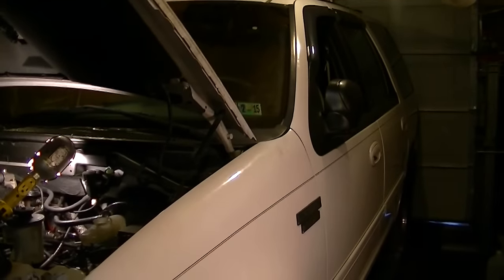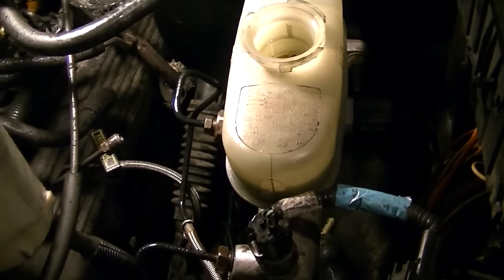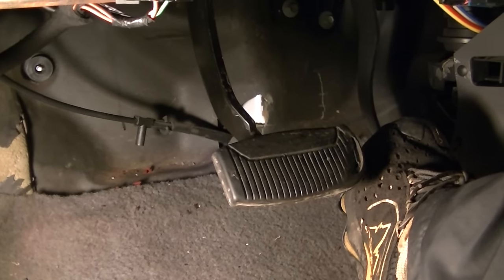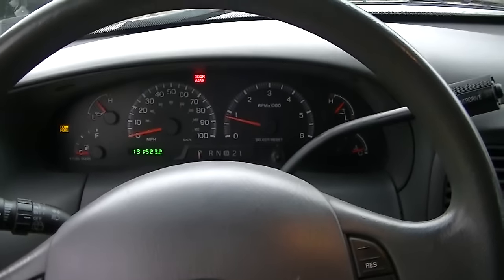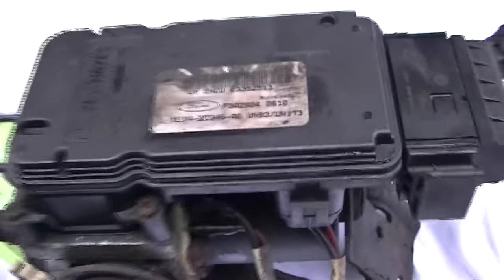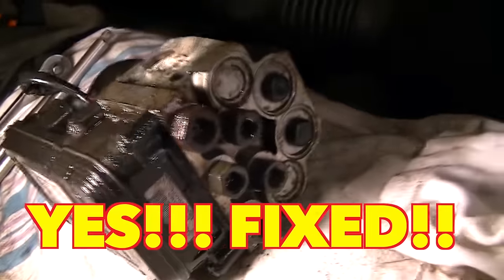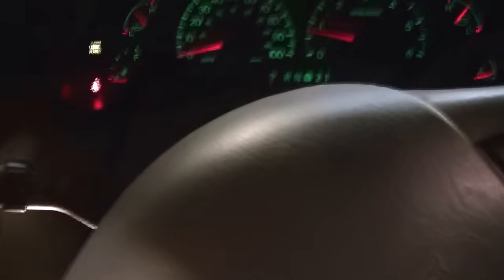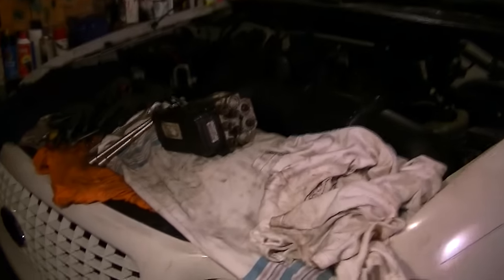Sinking/Spongy Brake Pedal -With ABS SYSTEM?? Nothing Works? Watch Fixed!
Sinking/Spongy Brake Pedal? With ABS SYSTEM!!...Watch this before you buy a master cylinder!!...It does happen...Its Not always a Master Cylinder Issue! ...Must Watch!
🔻Nathan's DIY Tools And Parts:
1. DEWALT Tools Set (192 Piece)
2. Basic Mechanic Tool Set
3. Professional Socket Set
4. Ratcheting Wrench Set
5. No Charging Required Car Jump Starter
6. Battery Pack Car Jump Starter
7. Uniteco 1/2" Cordless Impact Wrench Kit, 18V Battery
8. HD Nitrile Gloves
9. Fast Orange Smooth Lotion Hand Cleaner
10. Mechanic Shop Towels
11. High 6000 Lumen LED Work Headlight